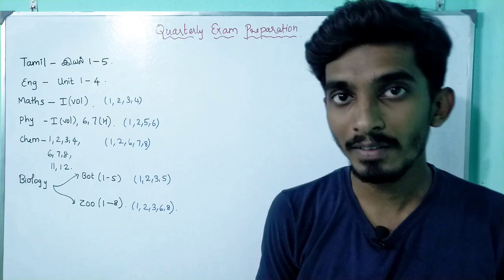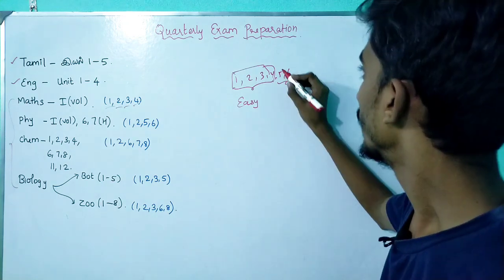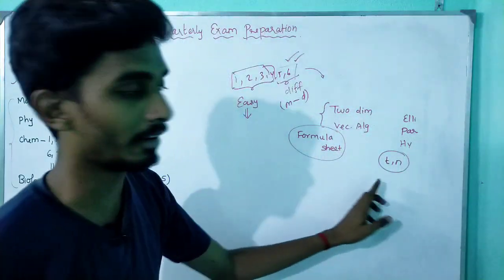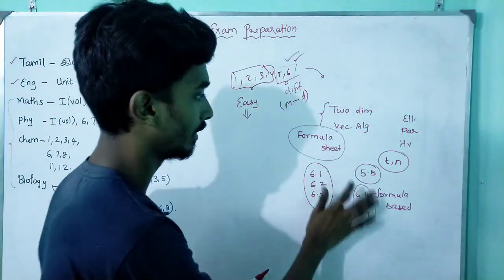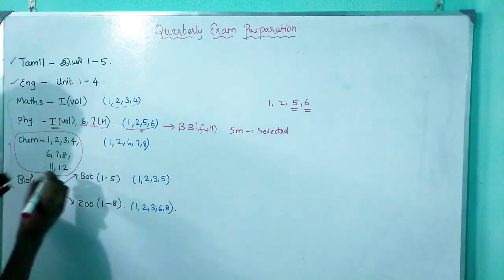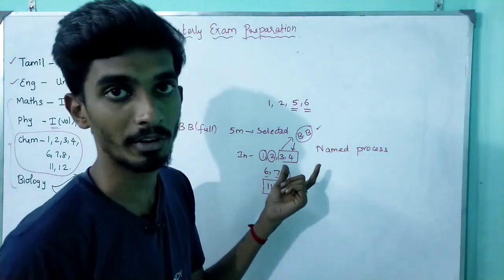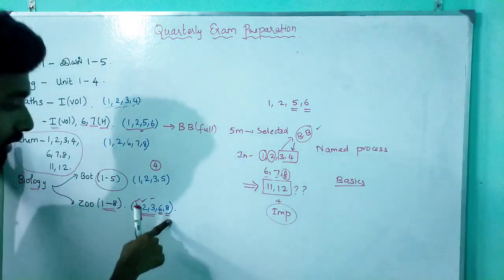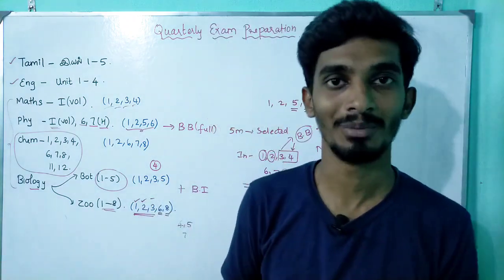How to prepare for Quarterly Exam Class12?|All subjects tips in one video 💥|SUCCEEDERS BATCH 💥